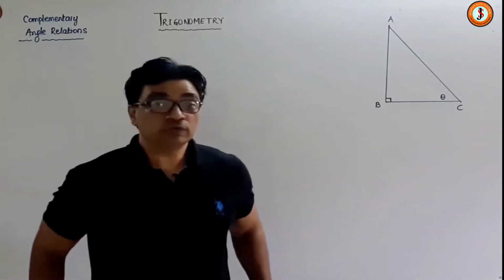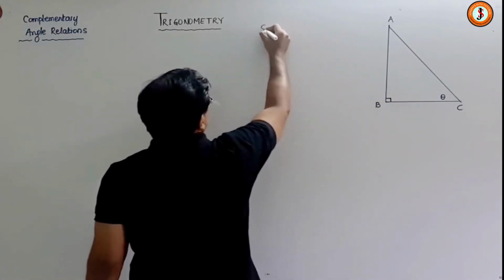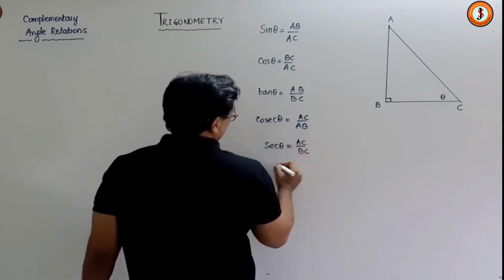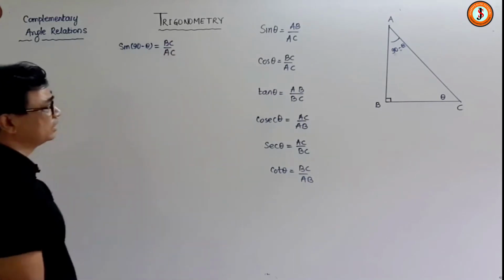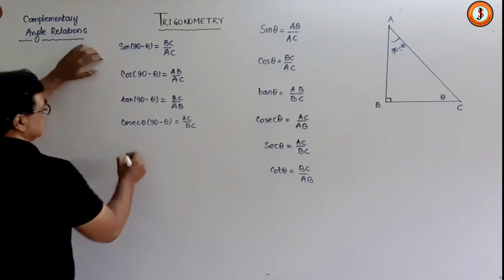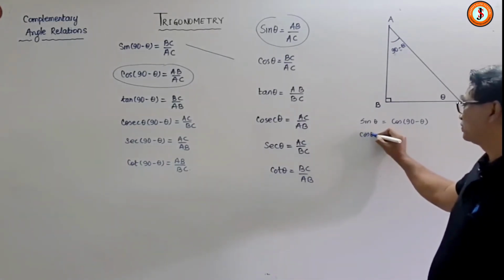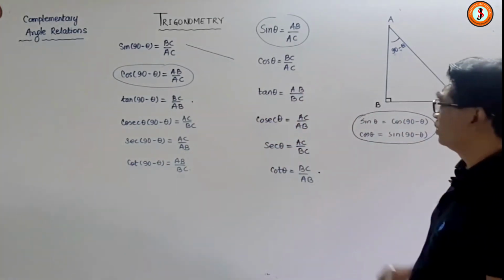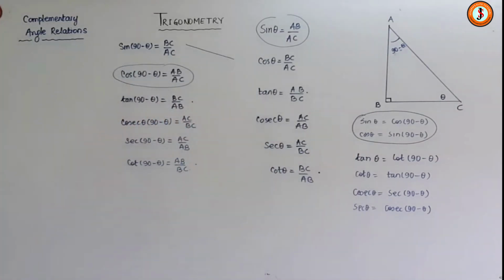3. TRIGONOMETRIC ANGLES SUMS |JET PATNA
TRIGONOMETRY COMPLEMENTARY ANGLE RELATIONSHIP